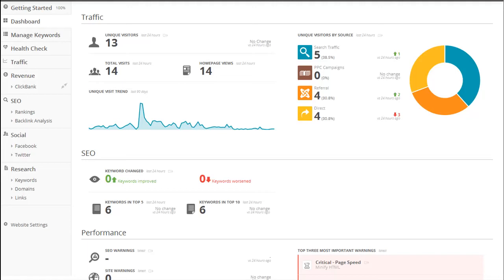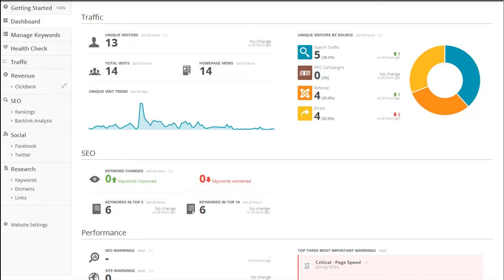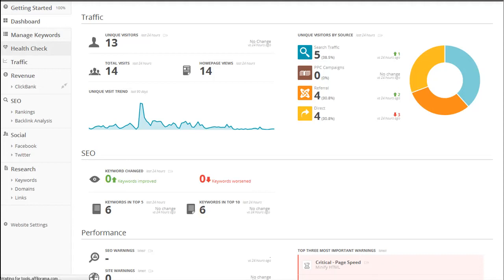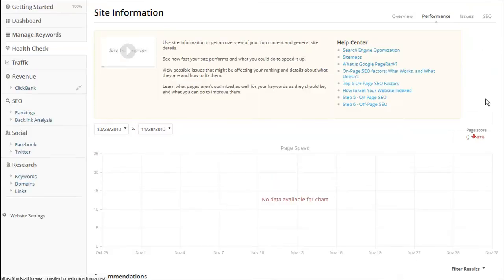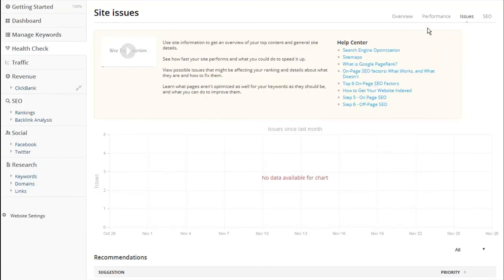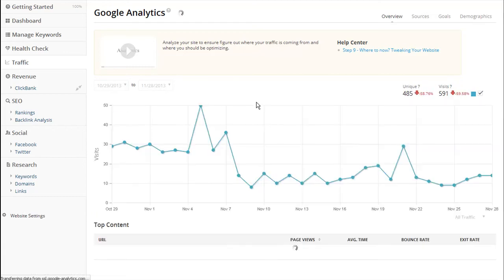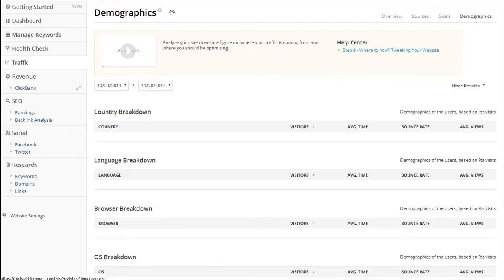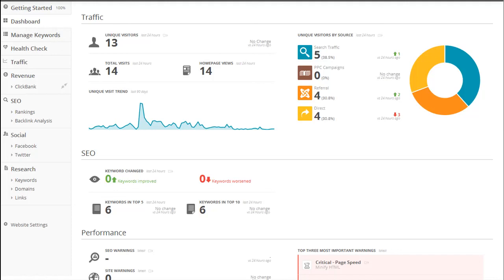How to Manage your Website Analytics & Analyze Traffic Data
Today, I am going to teach you how to manage your website analytics and analyze traffic data. I am going to be using AffiloTools, a cloud-based internet marketing software suite.

***Why use AffiloTools to manage my website analytics data?***

AffiloTools has made managing my website marketing faster than ever before. In the past, if I wanted to take a look at my analytics, I had to sign into Google. To see and post to my Facebook page, I then had to sign into Facebook. To manage my tweets, I then had to sign into Twitter. And finally, if I wanted to see how my website rankings were doing, I then had to sign into my rank tracking software. But now, thanks to AffiloTools, I can do it all from one account, which has saved me countless time and money.

***Why are my website analytics important?***

Understanding how much traffic your website has, whether it is converting and where it is coming from helps you build websites that make money. If you know how much traffic you have coming in, then you can track whether your website is gaining momentum and visitors, or losing them. When you make changes to your website, then you can see if it has a positive effect, or a negative effect.

Knowing whether your traffic is converting or not, is vital. What good is 10,000 visitors to your website -- if they do not convert and make you any money? Slight tweaks can make a world of difference. A fantastic example of this is the Obama 2012 campaign. They fundraised a staggering 1.1 billion dollars -- with 780 million of that generated from their online websites. They achieved this, because they tweaked and tweaked their website, and tested if these tweaks were resulting in people giving more money, or less. At one point, they made a change to a picture, and discovered that it resulted in a 19% increase in donations! That one tweak was worth millions of dollars.

And finally, knowing where your web traffic is coming from lets you see where your web marketing campaign is working -- and what you need to work on. Do you have a lot of traffic from Google, but not much from social networks? Then you know that you need to put more effort into your social media. And on the flipside, if you are generating great traffic from social media, but little from Google, then you know you need to work harder on optimizing your website for search engines.